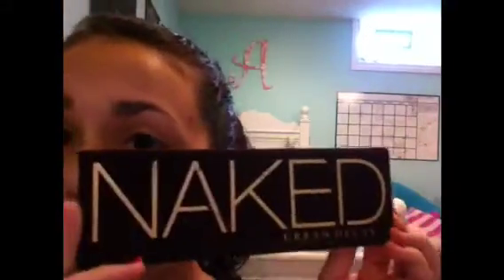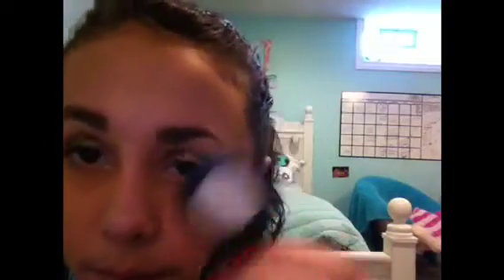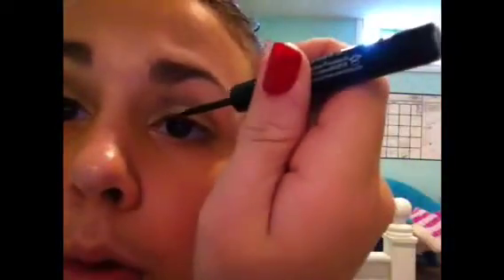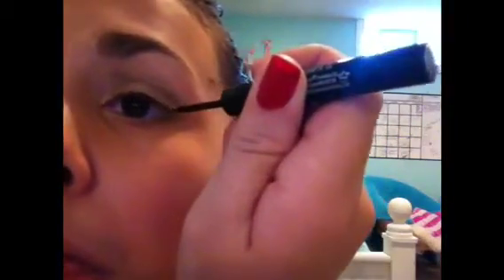Colorful fall eye!!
If you have any request please tell me!! I -3 hearing from my awesome viewers!!
KIK: aubreelewis
xoxoxoxox
Aubree